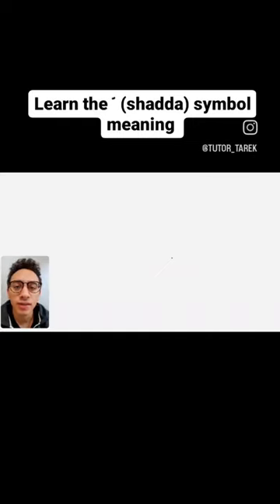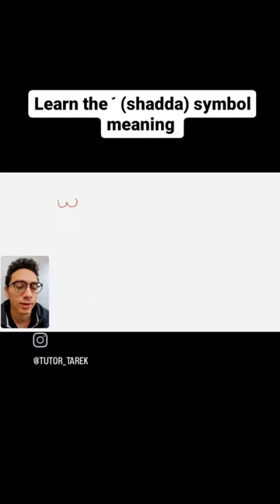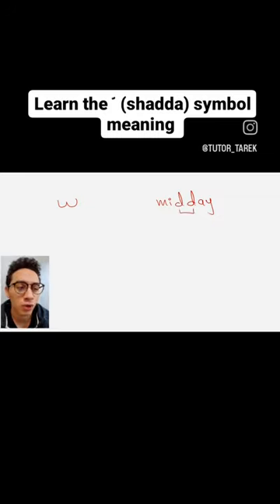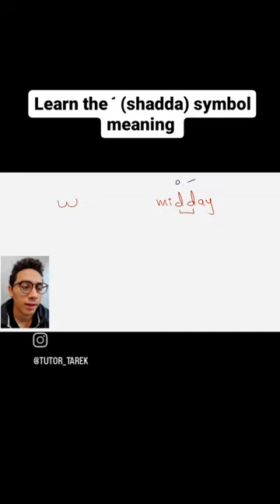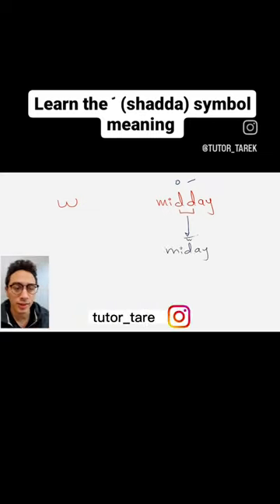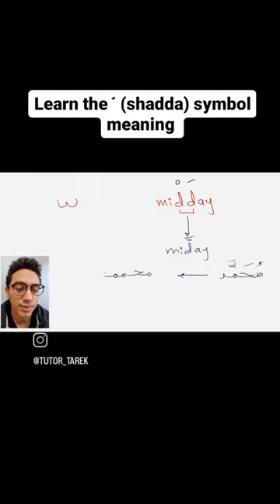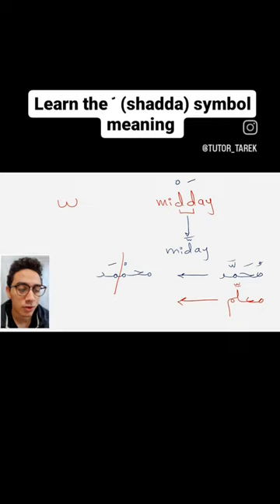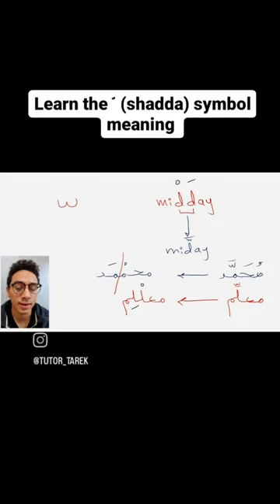Have you ever wondered what the symbol شدة (shaddah) means in Arabic? 📖📚